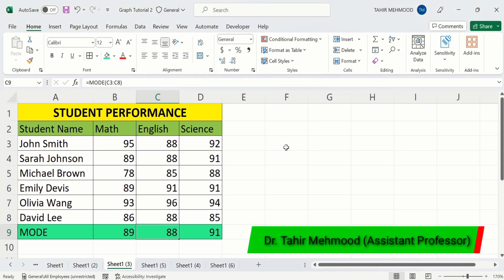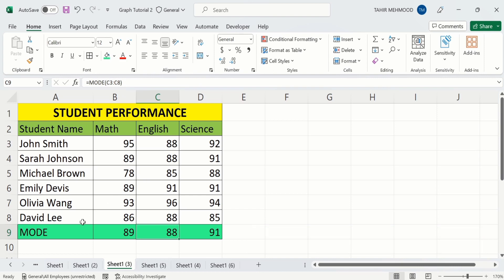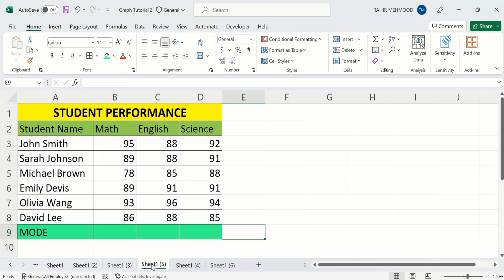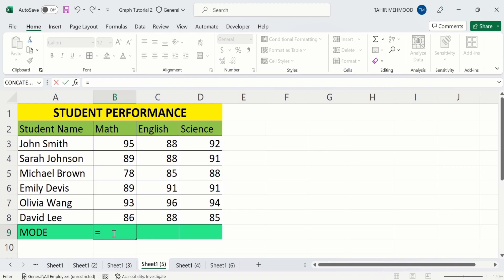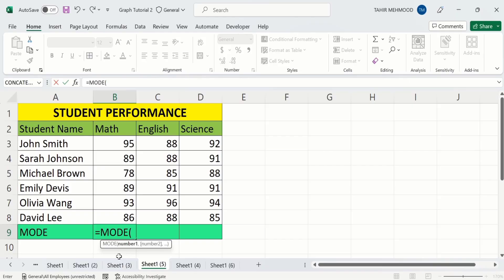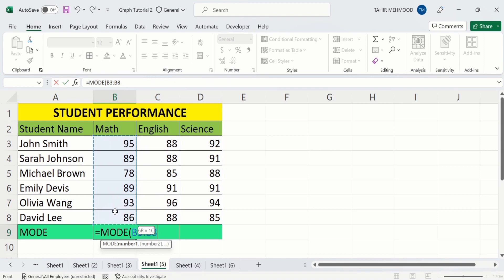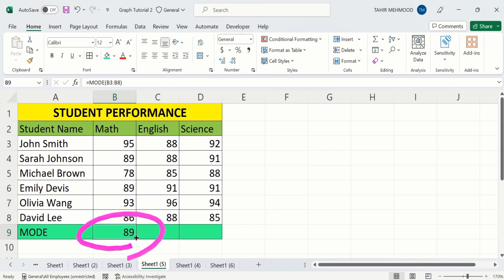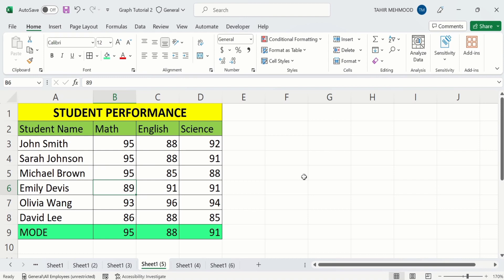How to Calculate Mode Value in Microsoft Excel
In this video, you will learn How to Calculate Mode Value in Microsoft Excel using a quick and easy method. The mode is the value that appears most frequently in a data set. A set of data may have one mode, more than one mode, or no mode at all. Please note that there’s more than one way to Calculate Mode Value in Microsoft Excel and these methods are more advanced. In this video tutorial, you will get information about How to Calculate Mode Value in Microsoft Excel. You can easily Calculate Mode Value in Microsoft Excel by following this easy tutorial. I have used Microsoft Excel 365 to Calculate Mode Value in Microsoft Excel. You can use other versions of excel such as excel 2010, excel 2013, excel 2016 and excel 2019 to Find the Mode in Excel.

how to find mean median and mode in excel,
mean median mode standard deviation in excel,
MS Excel : Mode Formula,
How to calculate Mean Median Mode using excel,
How to find the mode in Excel,